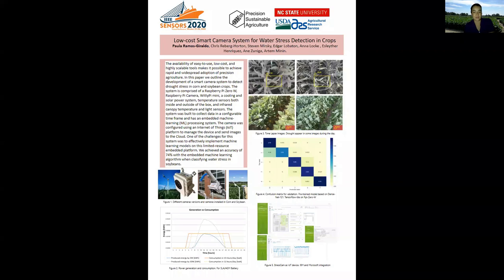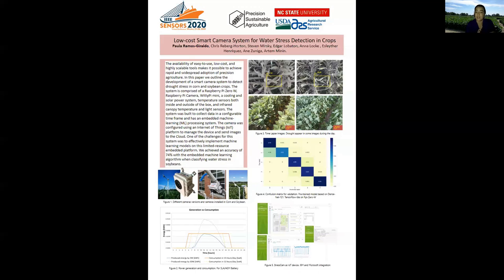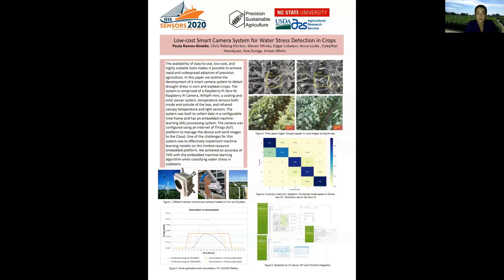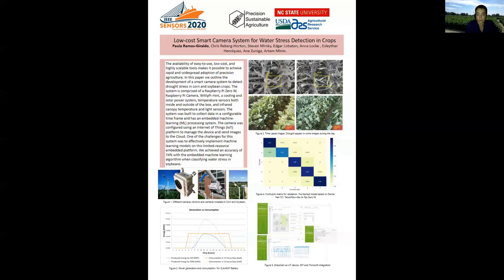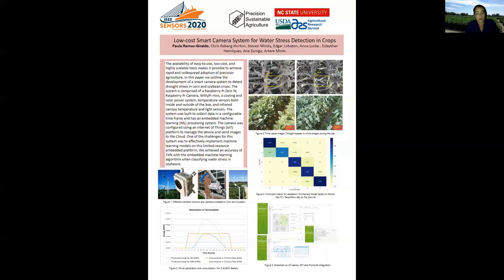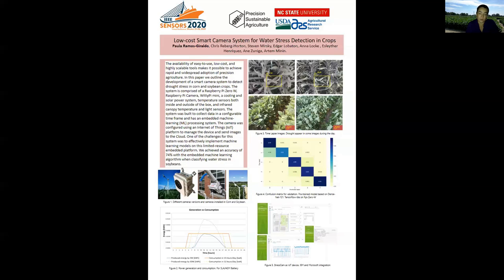Low-Cost Smart Camera System for Water Stress Detection in Crops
Title: Low-Cost Smart Camera System for Water Stress Detection in Crops

Author: Paula Ramos-Giraldo{2}, S. Chris Reberg-Horton{2}, Steven Mirsky{1}, Edgar Lobaton{2}, Anna M. Locke{1}, Esleyther Henriquez{2}, Ane Zuniga{2}, Artem Minin{2}

Abstract: The availability of easy-to-use, low-cost, and highly scalable tools makes it possible to achieve rapid and widespread adoption of precision agriculture. In this paper, we outline the development of a smart camera system to detect drought stress in corn and soybean crops. The system is comprised of a Raspberry Pi Zero W, Raspberry Pi Camera, WittyPi mini, a cooling and solar power system, temperature sensors both inside and outside of the box, and infrared canopy temperature and light sensors. The system was built to collect data in a configurable time frame and has an embedded machine-learning (ML) processing system. The camera was configured using an Internet of Things (IoT) platform to manage the device and send images to the Cloud. One of the challenges for this system was to effectively implement machine learning models on this limited-resource embedded platform. We achieved an accuracy of 74% with the embedded machine learning algorithm when classifying water stress in soybeans.